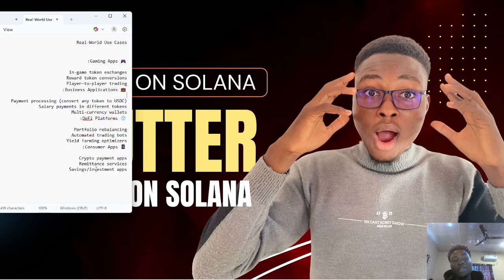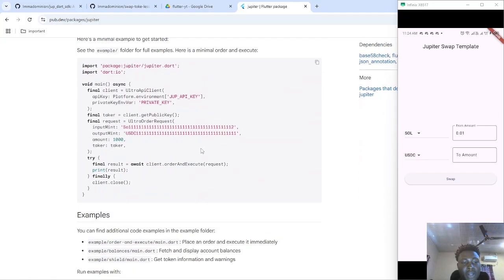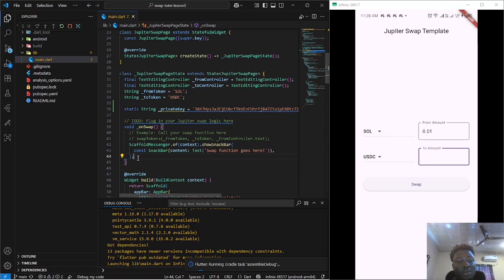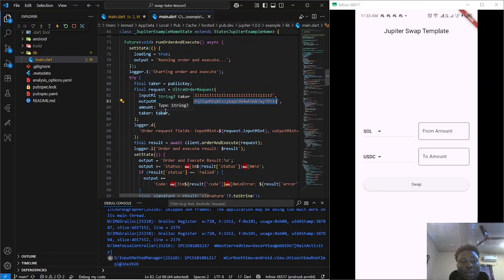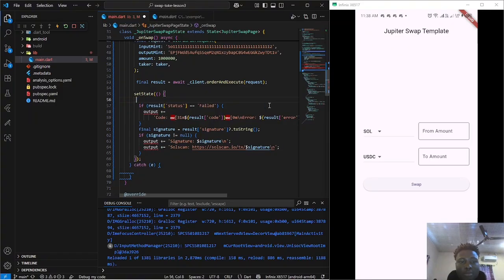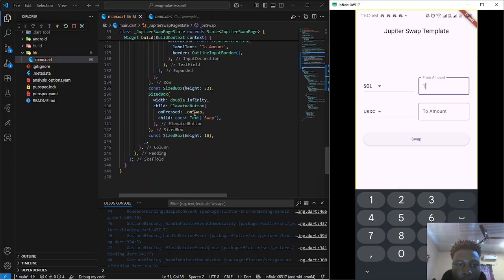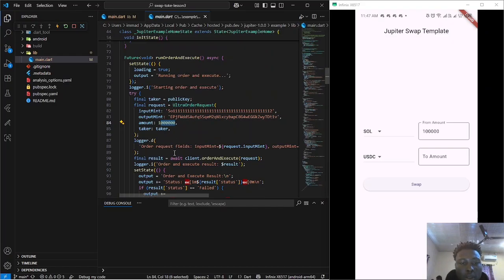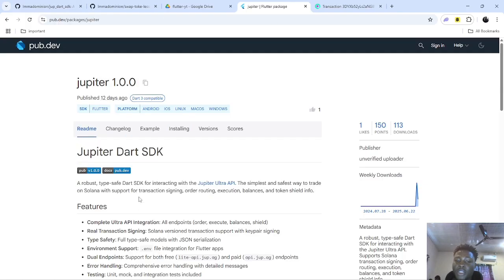Swap Tokens In Your Flutter App Effortlessly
In this video we learn how to swap tokens using the Jupiter ultra api with Flutter.